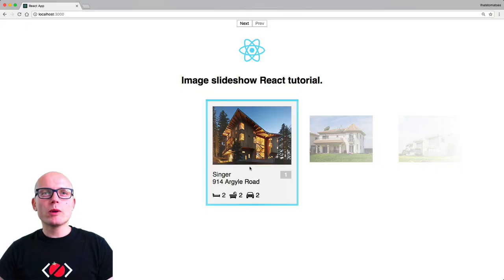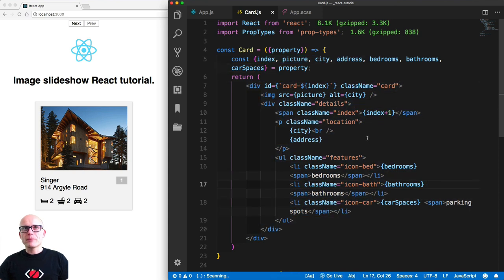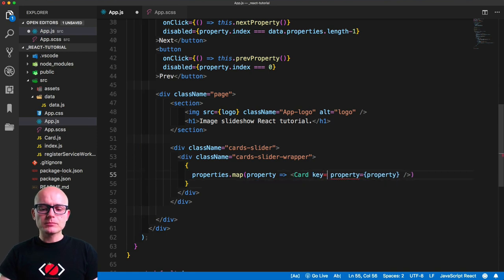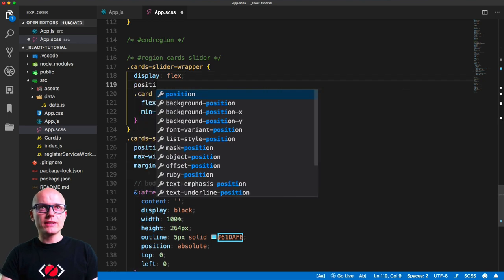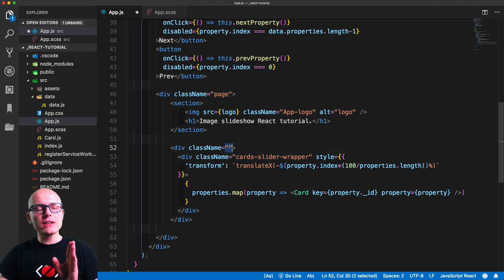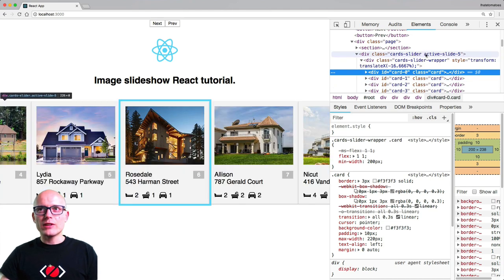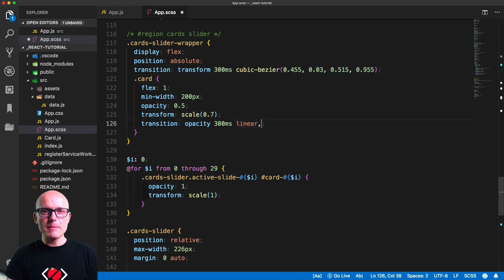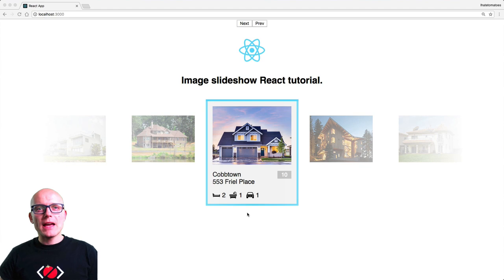React Image Slideshow Tutorial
Learn how to create animated image slideshow using React and CSS3 transitions.

Related React Tutorials

--- Online Courses ---